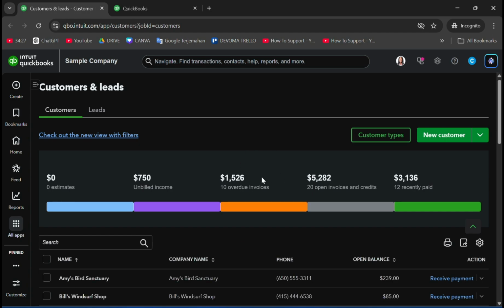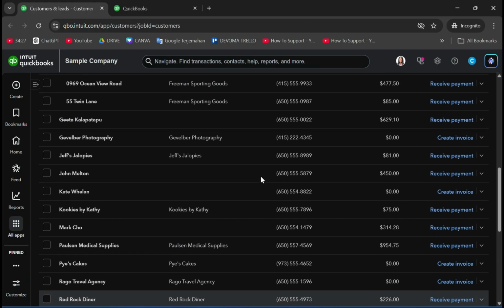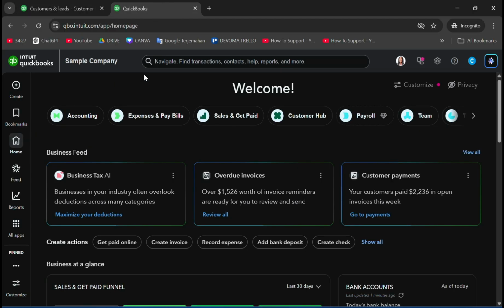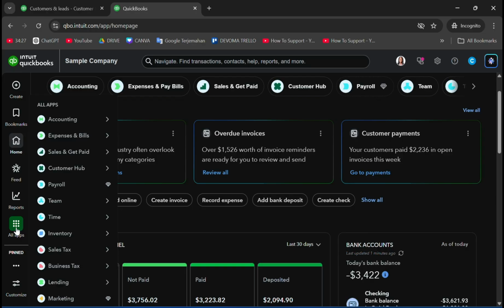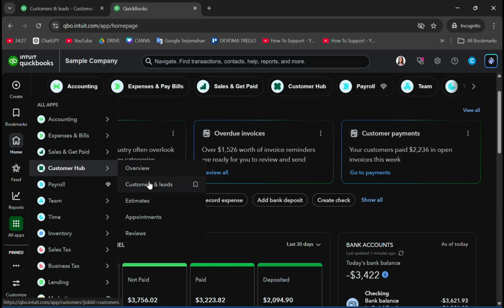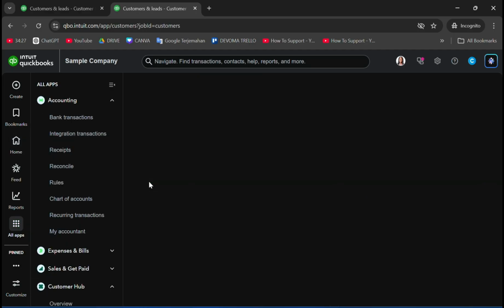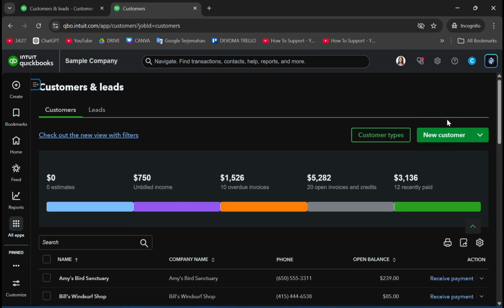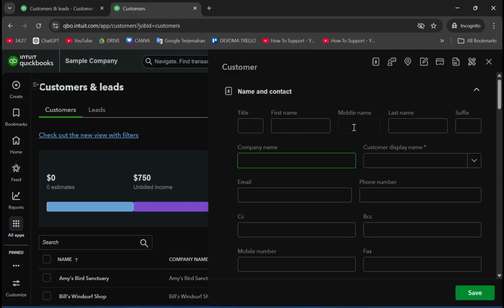How to Add a New Customer Manually in QuickBooks Online (QBO 2026)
Learn how to add a new customer manually in **QuickBooks Online** (QBO) for 2026.

• How to add a new customer in QuickBooks Online
• How to enter customer contact and billing details
• How to edit or update customer information
• How to organize customers for better tracking
• Tips for managing customer records efficiently